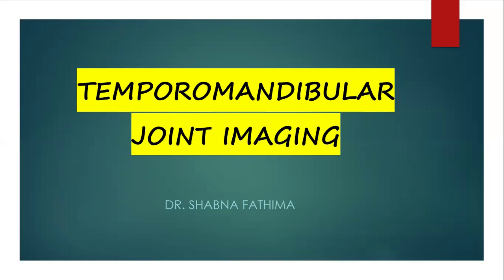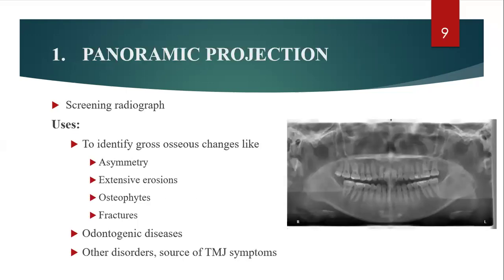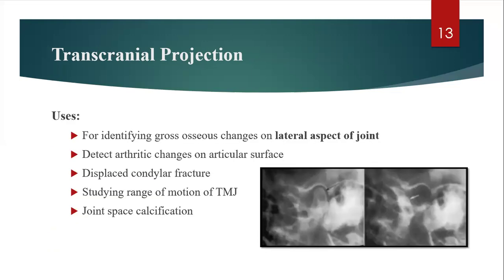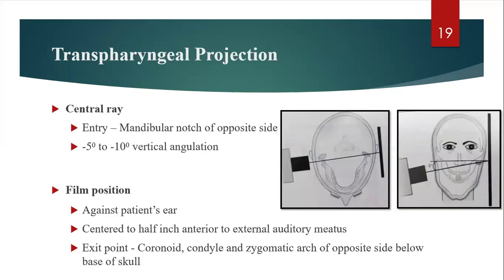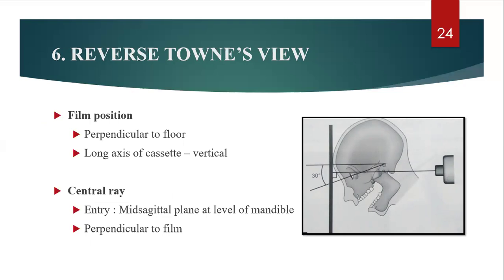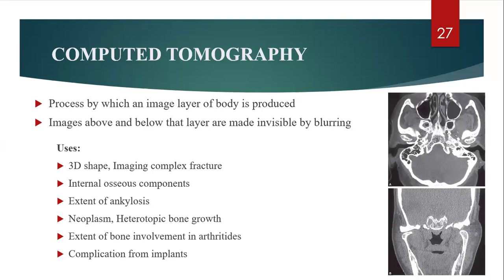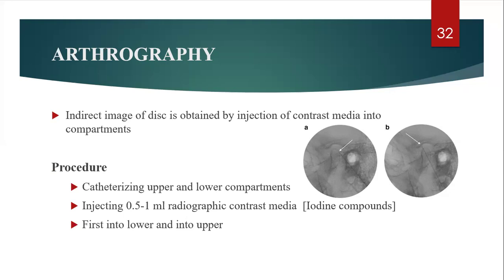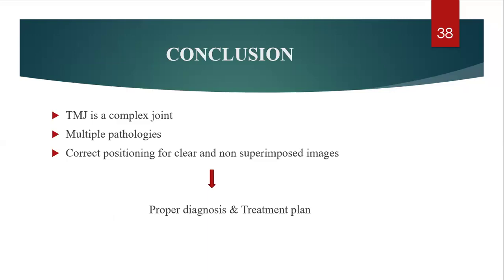TMJ Imaging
Dr. Shabna Fathima